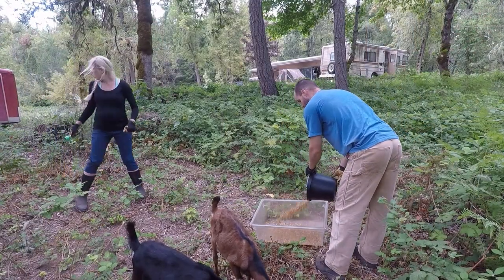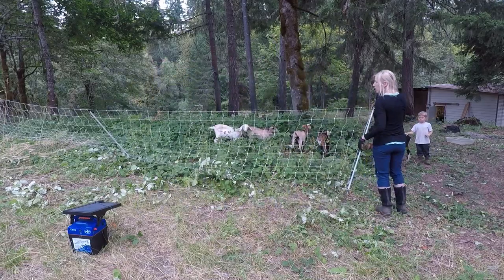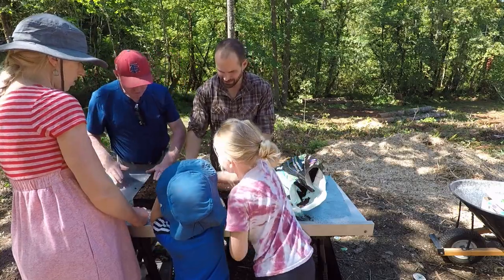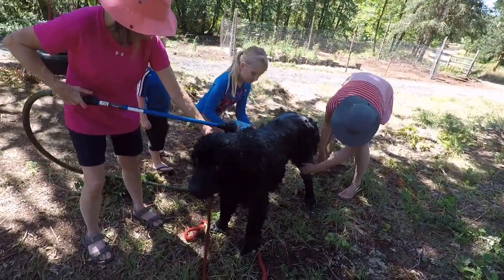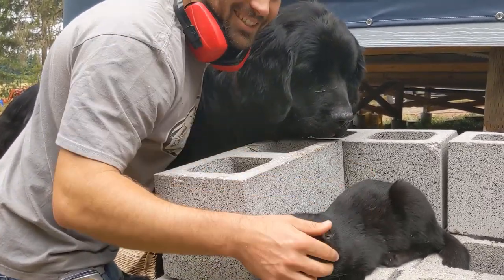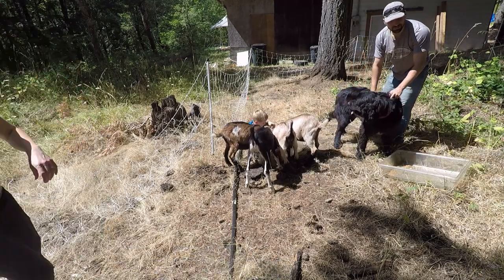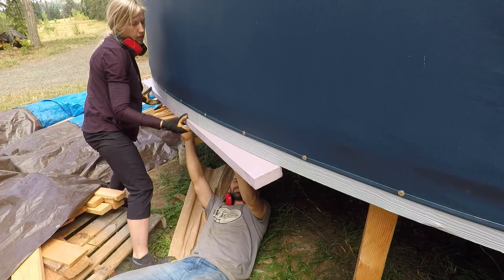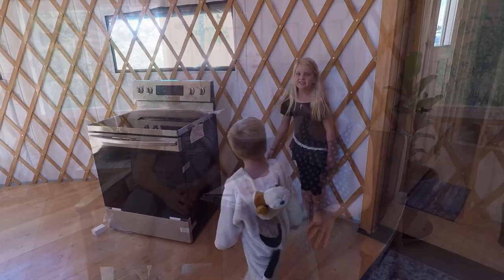Current Activities and Future Plans for the Homestead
We give an update on what we have been doing for the past week, and then run through a list of priorities we want to work on through the next year.  So much to do!